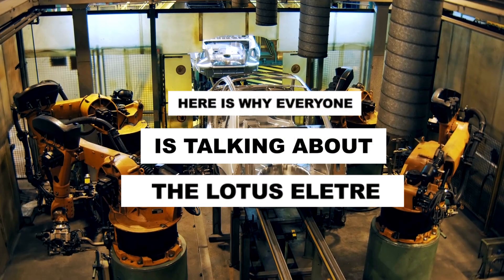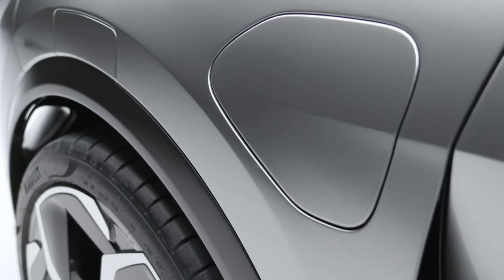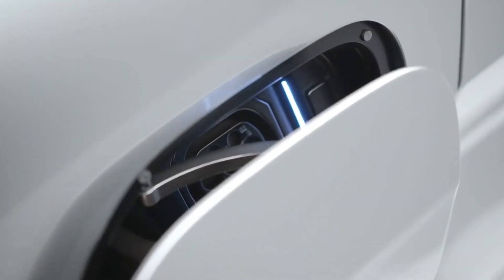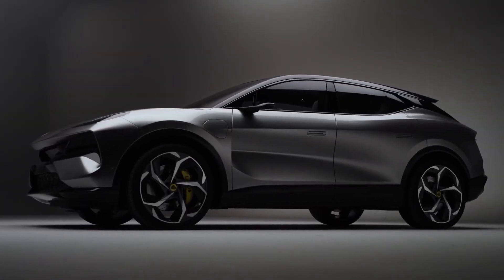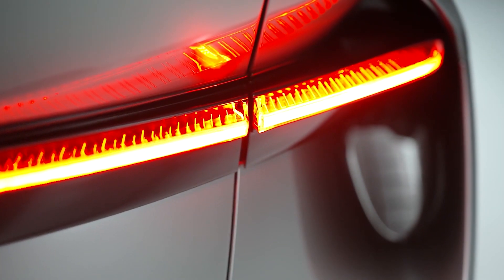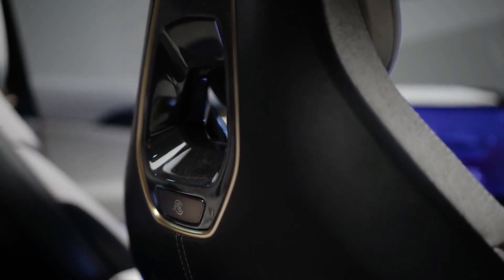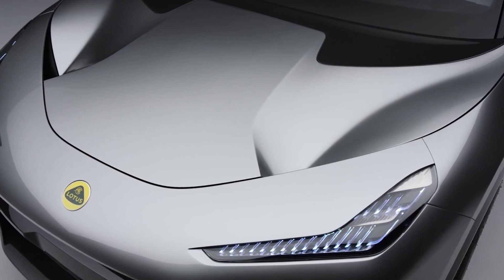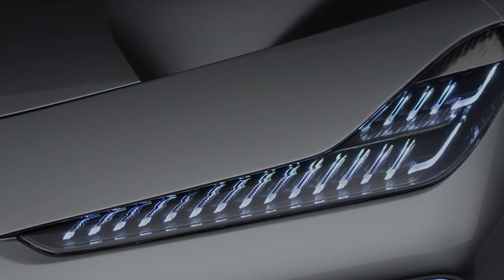Fastest SUV Ever? Here's Why You Should Buy The Lotus Eletre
Let’s face it, Lotus's seventy years of sports design and engineering have definitely set them as a master at their own game. With the Lotus Eletre, we present to you the desirable all-new lifestyle car of its own league.

The Eletre’s elegant and exotic outlook coupled with the aerodynamics and dramatic porous design has definitely caught the attention of car fanatics. So, if you are interested in what the whole frenzy about the Lotus Eletre is about, then keep watching till the end of this video. We are sure by the end, you would also be indoctrinated into the EV cult-like following.